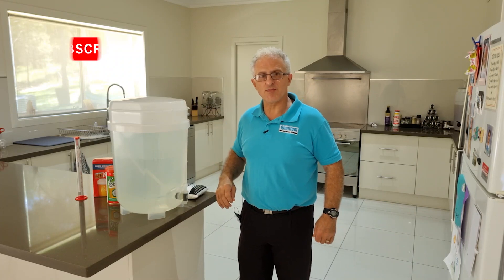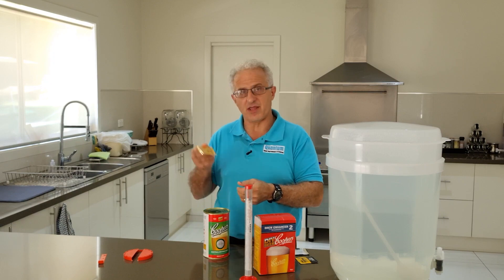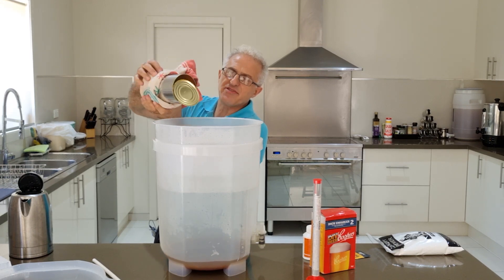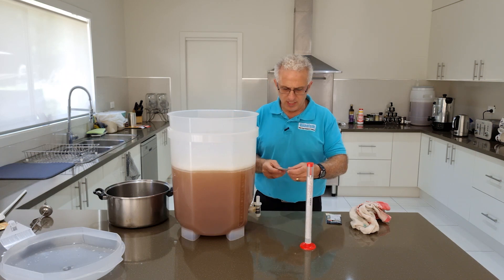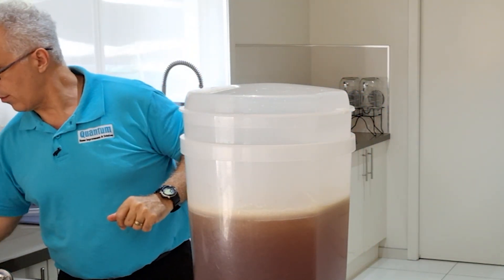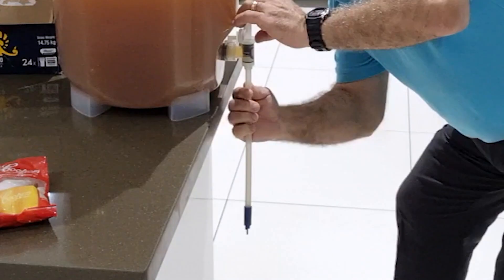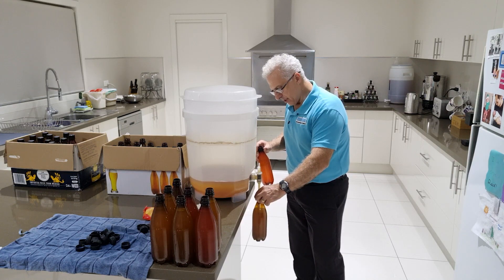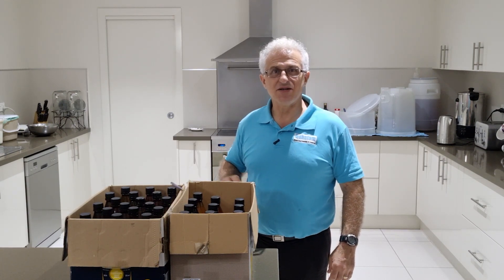How to Brew Coopers Australian Pale Ale with 7.2% Alcohol Quick & Easy!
Learn how easy it is to successfully brew Coopers Australian Pale Ale Beer with a twist each and every time.

Coopers Brewing Kit from Amazon America

VIDEO TIMESTAMPS

00:00 Introduction
00:25 How to make Australian Pale Ale in a hot climate with a higher alcohol content
02:14 Preparing the syrup
03:12 Wash the fermenter from the sanitizer & putting together
04:07 Placing the syrup, sugar, water, dry enzyme & yeast in the fermenter
08:03 Taking a hydrometer gravity reading for OG alcohol level
09:07 Place the fermenter on a heat pad
09:20 Another gravity reading & bottling the brew on the 8th day
10:51 Beer is ready to be bottled and carbonated drops added
13:38 Final advice